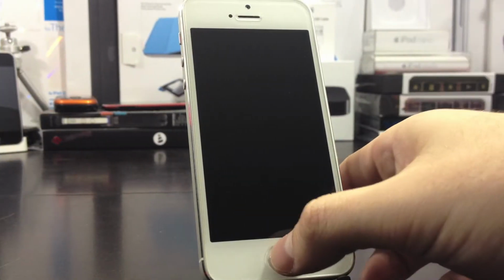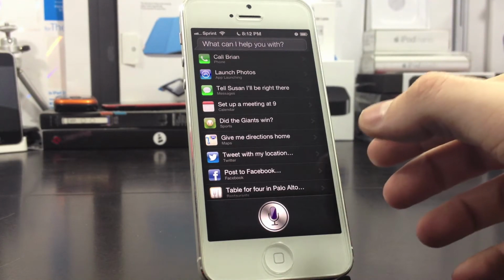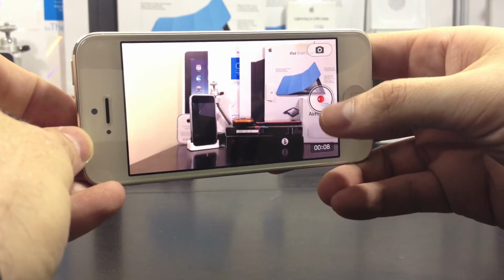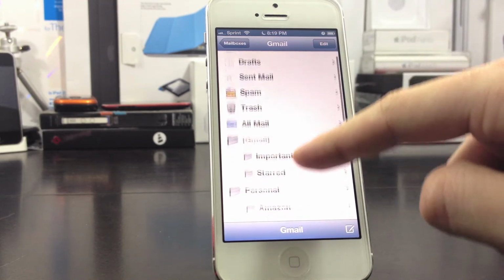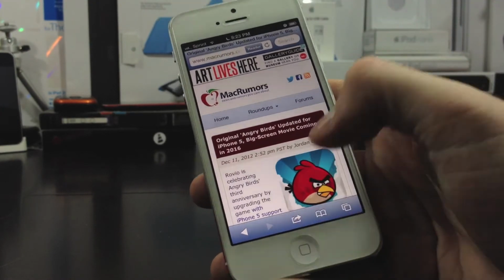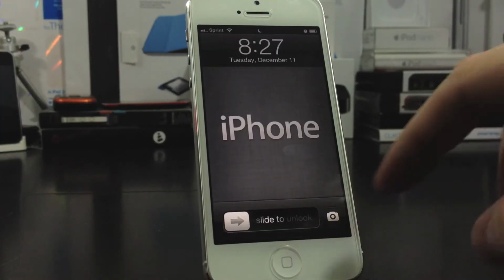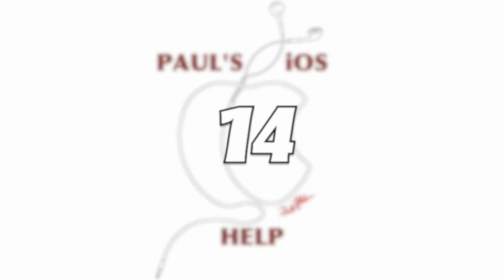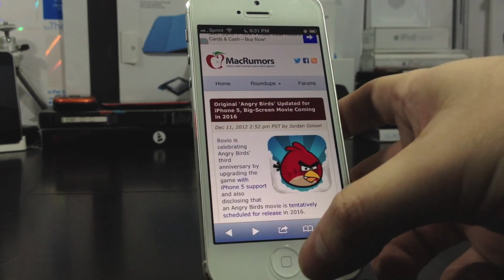iPhone Features To Be Reminded Of (Part 1)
1. 0:16 Quick Camera Roll
2. 0:56 Spotlight Search
3. 1:31 Notification Center Weather Widget
4. 1:56 Siri Information
5. 2:34 Trimming Video
6. 3:39 Vertical Videos
7. 4:32 Keyboard Symbols
8. 5:12 Creating Email Mailboxes
9. 6:16 Safari Features (Full Screen, Add Bookmark To Home Screen, Add Bookmarks, Reading Lists)
10. 7:54 Sleep iPod (Sleep Music)
11. 9:08 Scientific Calculator
13. 10:27 Stocks App
14. 11:30 Voice Memos
15. 12:50 iPhone Dictionary